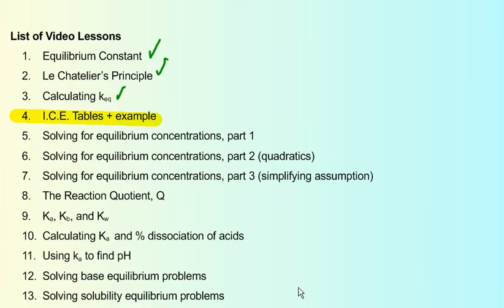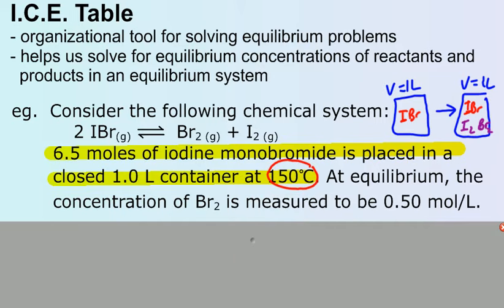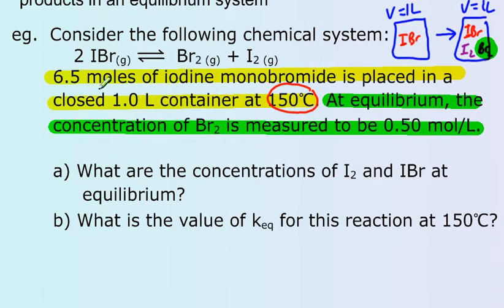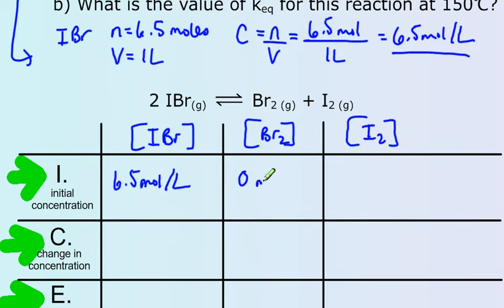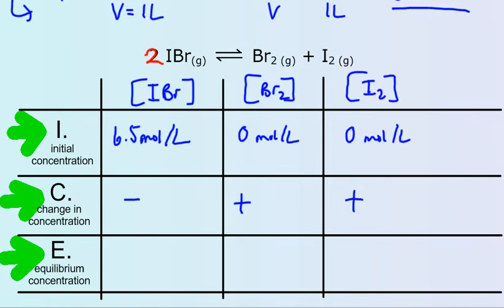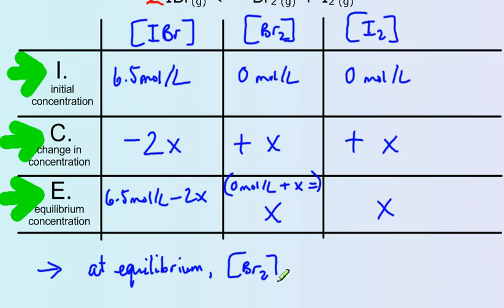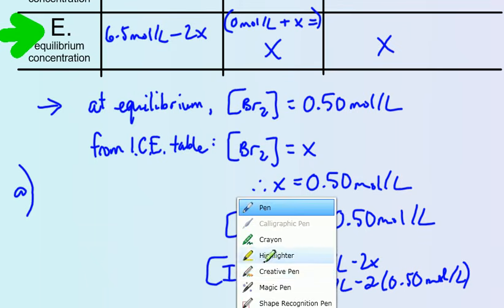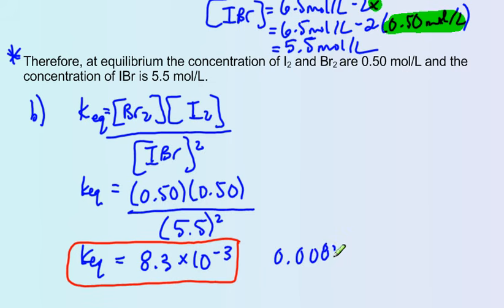Introduction to I.C.E. Tables